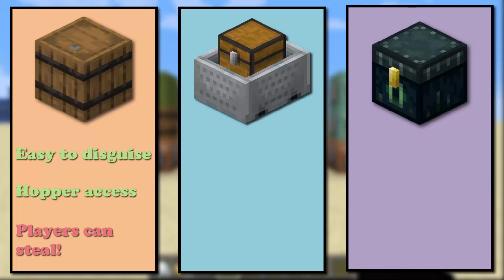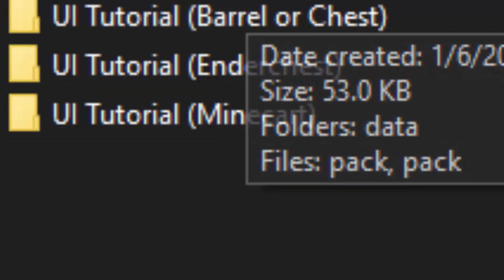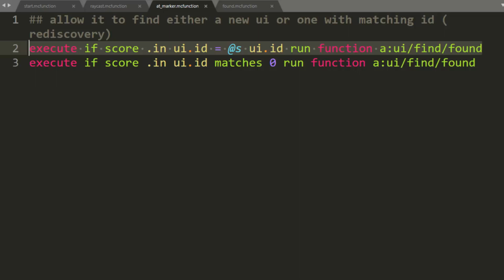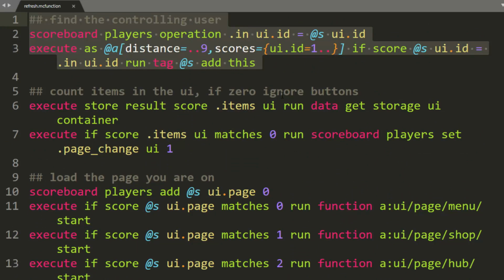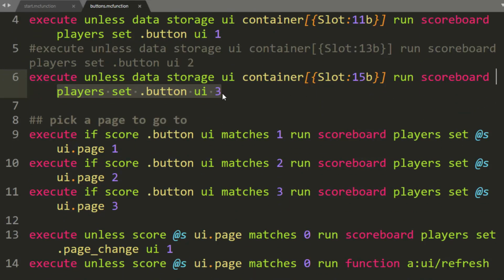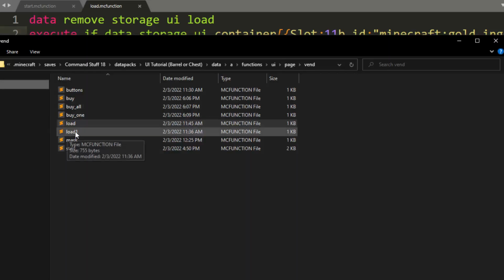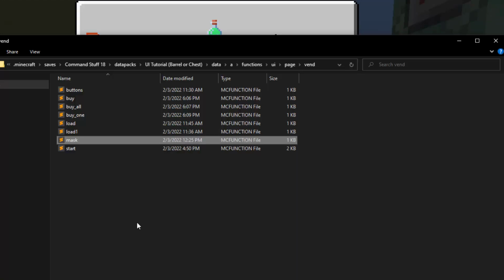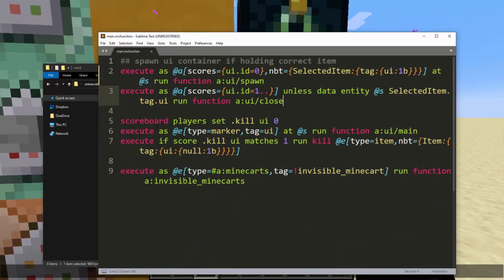How to add new GUIs to Minecraft [1.15-1.20.2]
I cover how to add GUI of various types using a resource pack and a datapack, then discuss how to use the provided example as a framework for adding your own ui to the game.

Timestamps:
0:00 - Intro
0:06 - Types of GUI
2:10 - Resourcepack Setup / Making a UI Page
4:36 - UI Underlays / Displaying under items
5:27 - Resourcepack Summary
6:07 - Datapack / Commands
7:04 - Scoreboards / Setup Commands
8:36 - Ticking Commands
9:19 - Finding the UI Someone Opened / Is still in
13:07 - Detecting Changes in the UI
14:46 - Updating the UI Display
17:41 - UI Pages
18:31 - Return items placed incorrectly
19:32 - UI Buttons
21:02 - UI Mask / Displaying Default Stuff
21:45 - Vending Machine Example
22:25 - Detecting Shift and Non-Shift Clicks
23:20 - Return all items BUT the selection
24:00 - Buttons to swap on-page behavior
25:00 - Loading based on button selections
26:40 - Buying / Getting Output Items
29:16 - Mask / Loading Custom Output Items
30:37 - Chest Minecart UI
31:14 - How it hides the minecart
32:57 - Special Commands for Chest Minecart UI
33:59 - Ender Chest UI
35:36 - Website Demo
37:02 - Outro